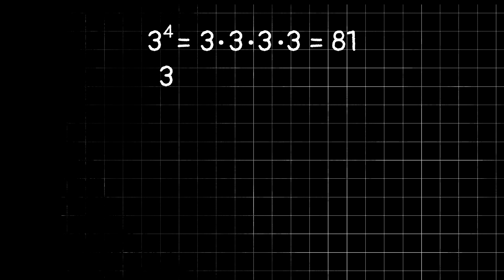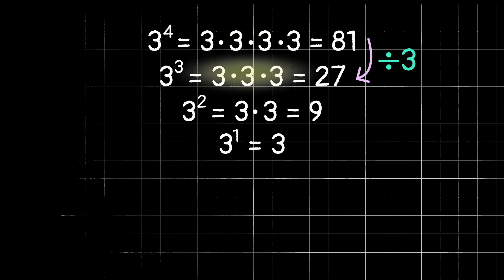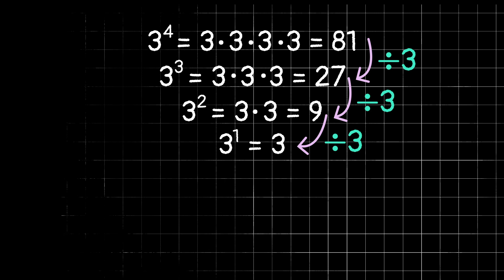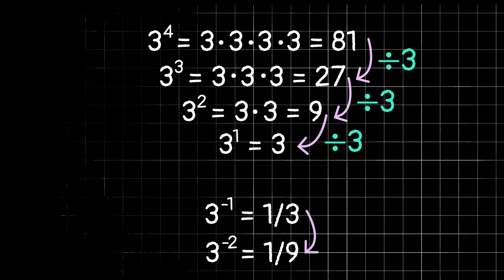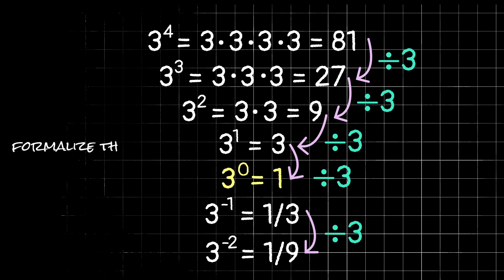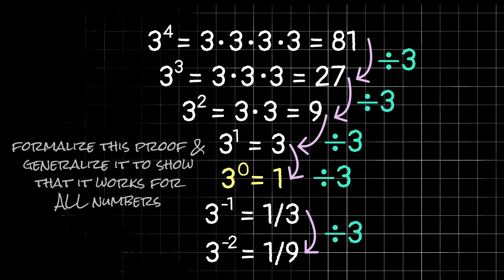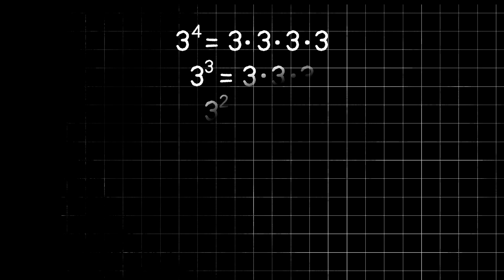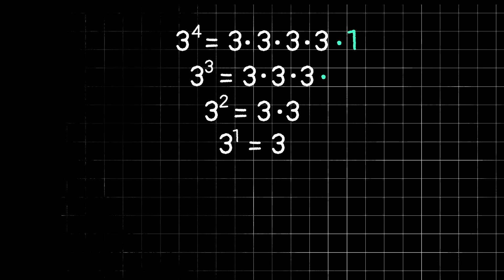Why does the power of 0 equal 1?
Why in the world does taking a number to the power of zero equal 1?? Let's talk about it.

I always love finding multiple ways to explain topics, since one explanation won't always click with everyone. In this video, we explore the power of zero through patterns, concepts, identities, and properties. Which one did you like the best?

Introduction 0:00-0:47
Looking at Patterns 0:48-2:48
Thinking Conceptually 2:49-3:18
Identities 3:19-3:50
Continuing the Examples 3:51-4:43
Using Properties 4:44-6:10
Conclusion 6:11-6:47

Whether you're already a lover of mathematics, or you're someone who thinks math is the farthest thing from "cool", I hope you stick around, learn something new, or just find something to appreciate about the mathematics all around us.

Tell me what other proofs or videos you'd like to see on my channel!